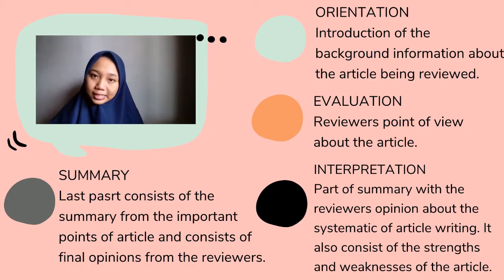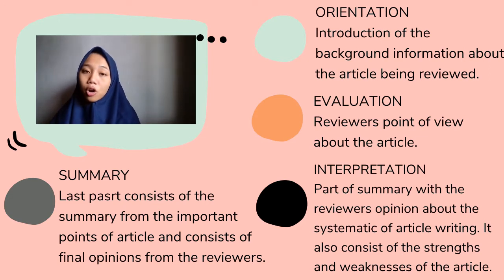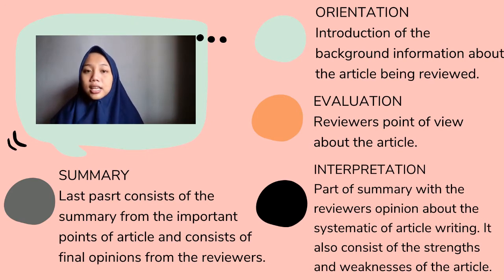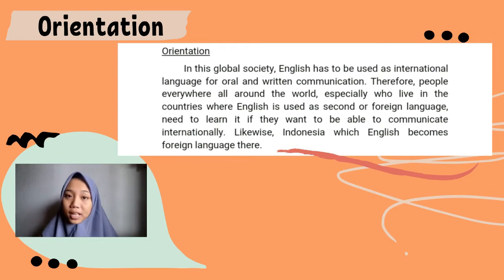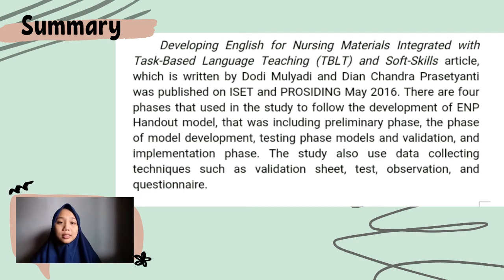REVIEW ARTICLE | Riska Rahmawati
Review Article Journal for Final Exam of Genre Based Reading.

Journal's title : Developing English for Nursing Materials Integrated with Task-Based Language Teaching (TBLT) and Soft-Skills